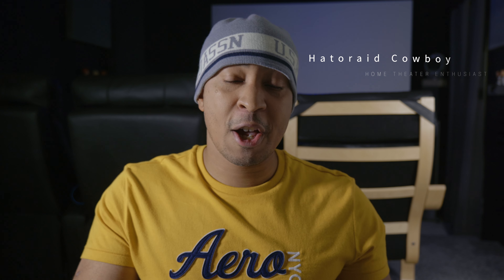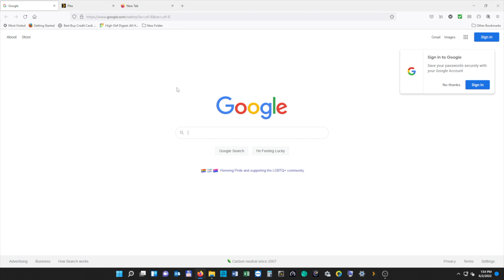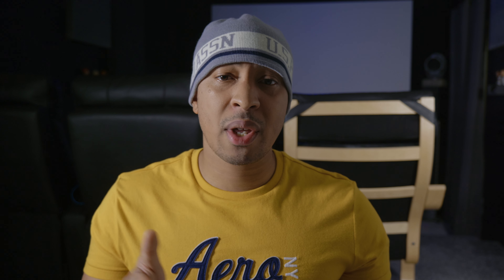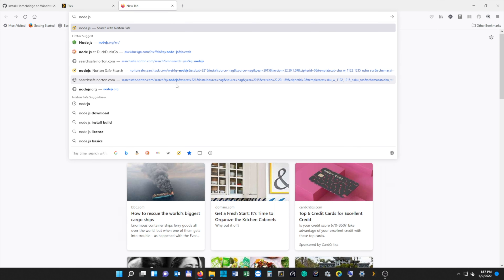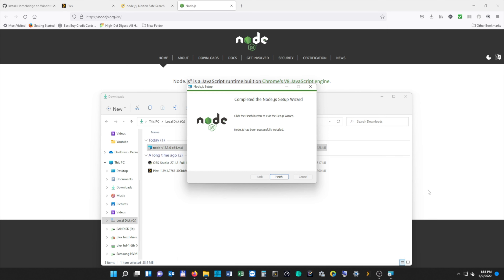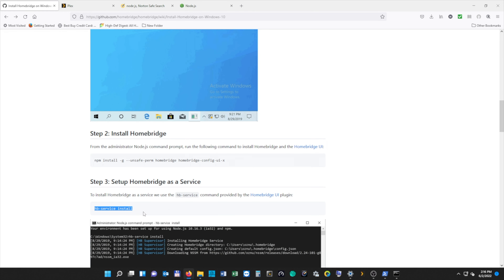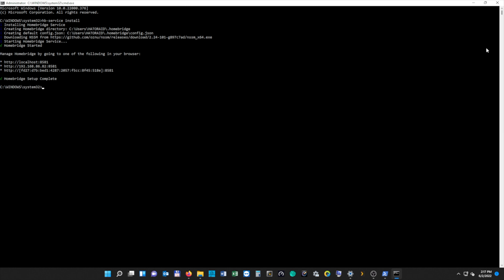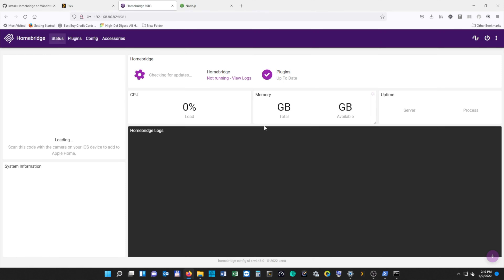Linking Plex to Home Automation with Webhooks and Homebridge! Part 1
Learn how link Plex to Home Automation with Webhooks and Homebridge in this tutorial. Part 1 covers the basics of setting up these powerful tools for a seamless entertainment system!

Did you know that you can integrate PLEX with HOMEKIT to automate your smart lights and accessories to come on and off when you start, stop or pause a movie? In this Hatoraid How To 3 part series, I show you how!